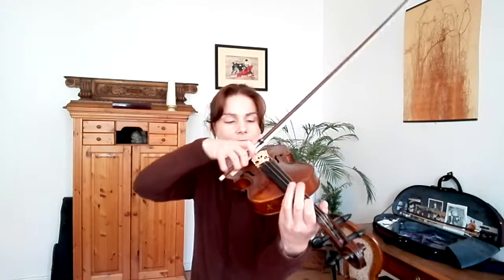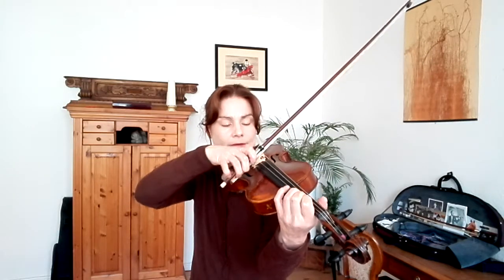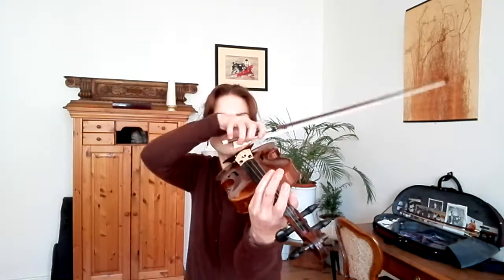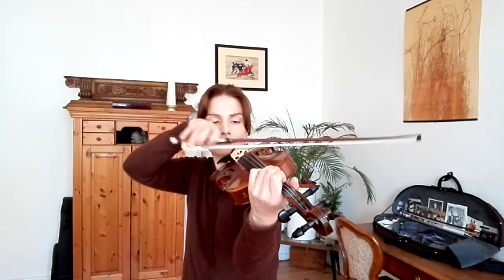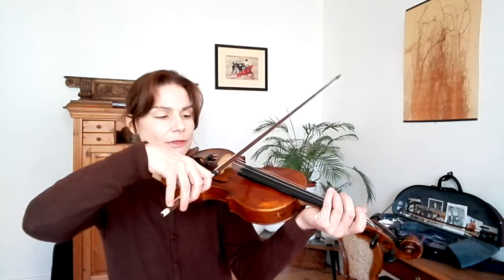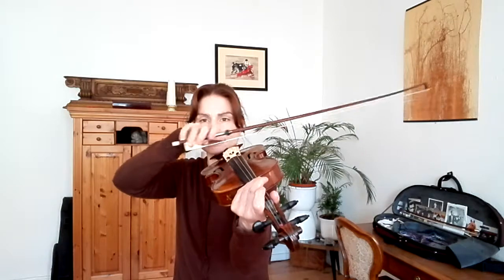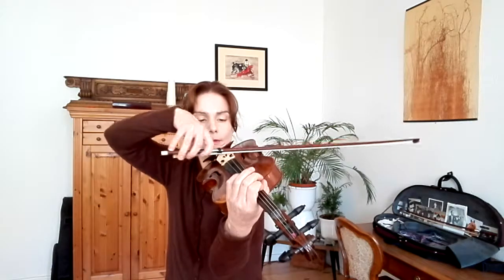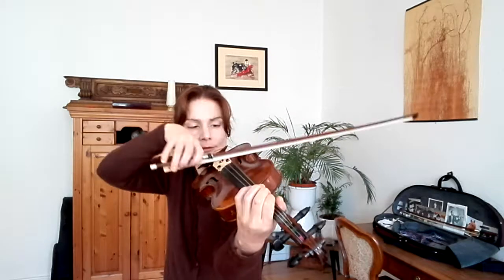5 : Bow Hand Lower Half : Sevcik op.3 : Variation 4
This is a continuation of Variation 1 further developing the finger action at the frog concentrating on finger and wrist movement.